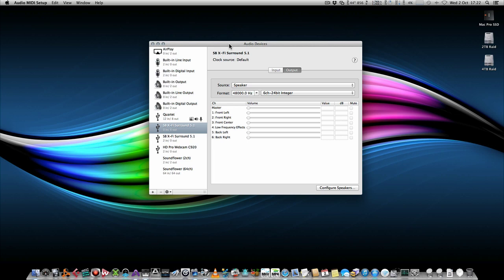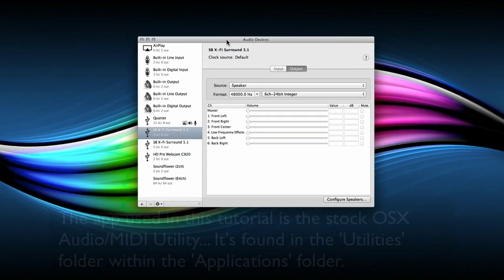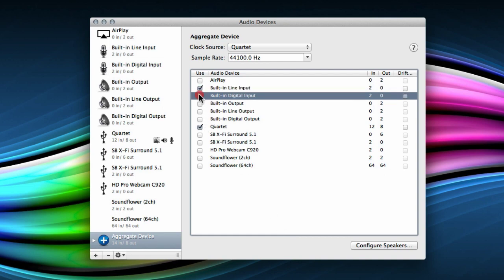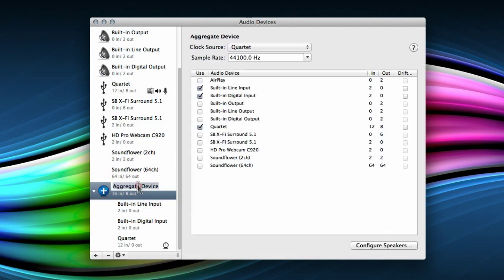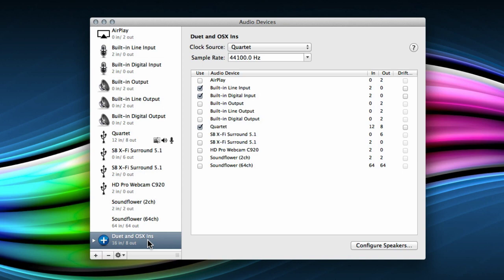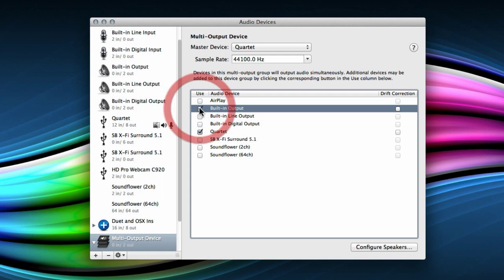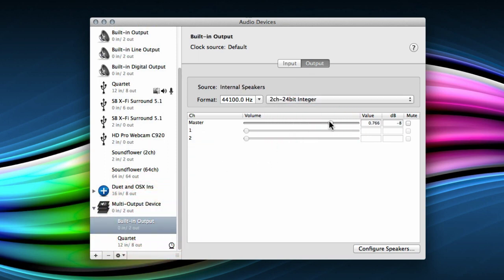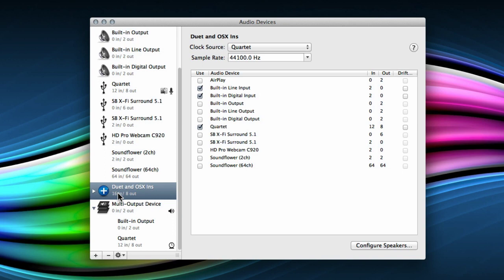Quick Tip: Using Aggregate And Multi-output Devices In OS X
Mac OS X allows you to create "aggregate devices". These are multiple hardware devices being represented as a single device. In this quick tip by Mo Volans, we show you how these can make your life easier and expand your capabilities.